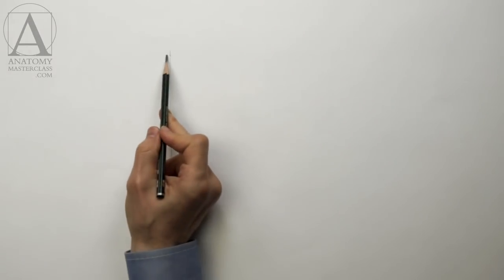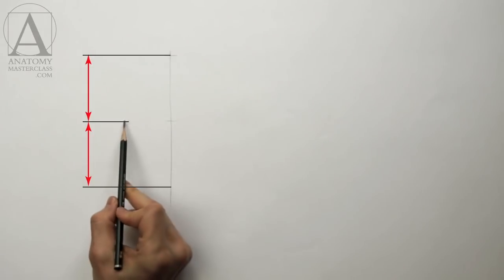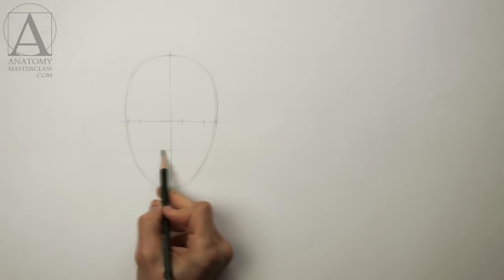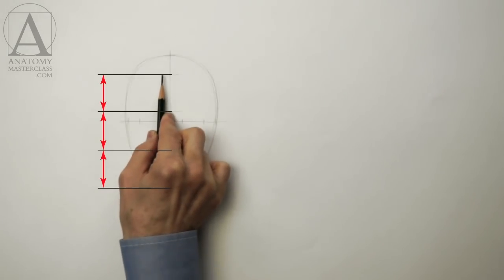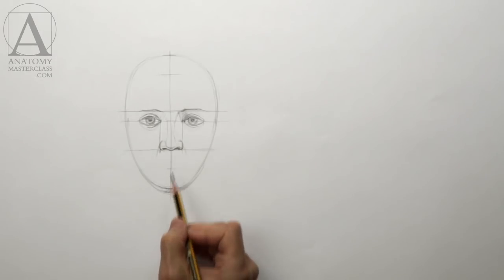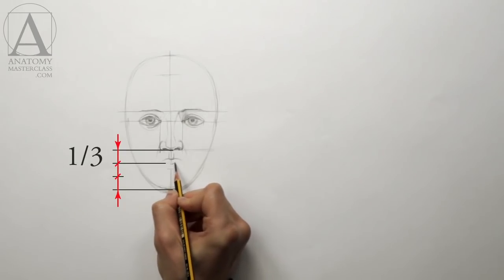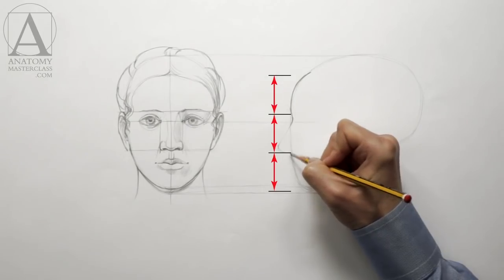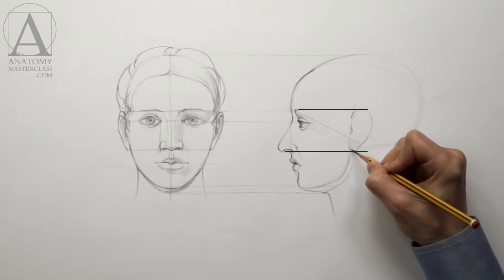Human Head Proportions - Anatomy Lesson for Artists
- Discover Human Head Proportions in the Anatomy Master Class video lessons